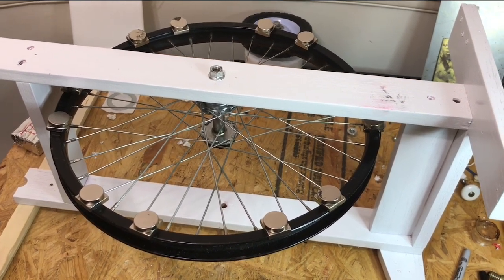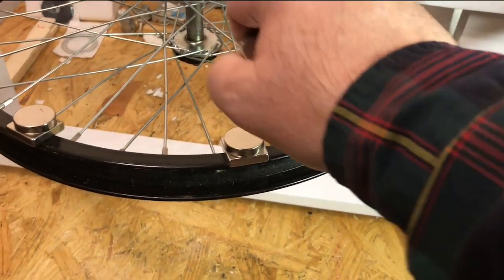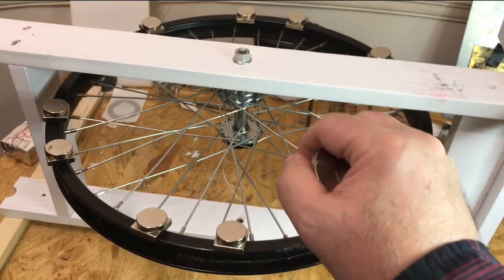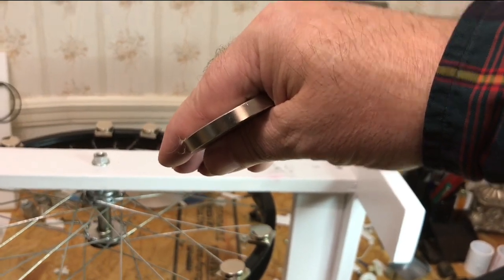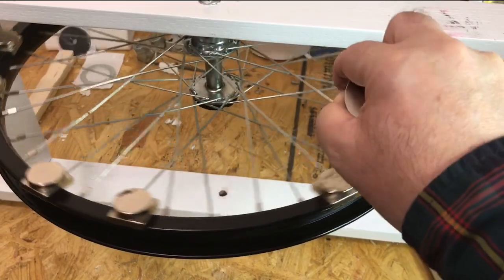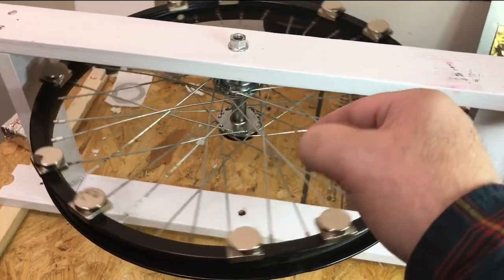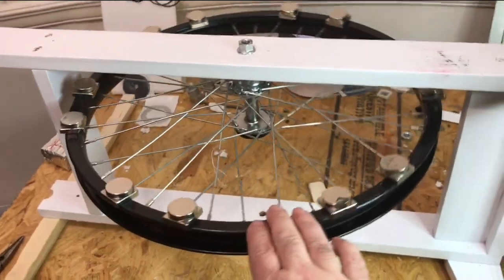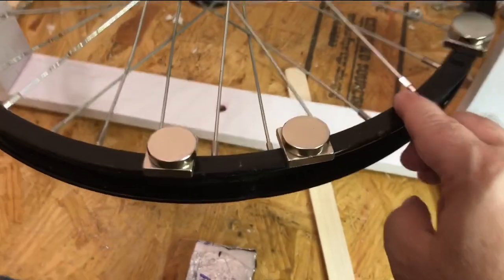🧲 2 Extra Options | Free Energy Research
Insight into possible alternative means of achieving motion.